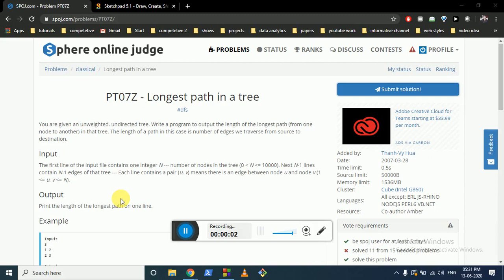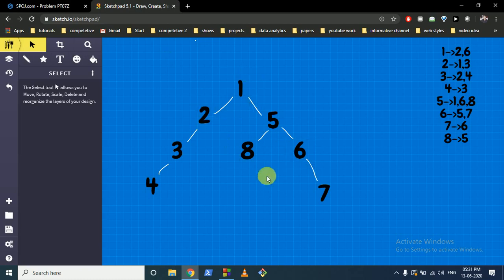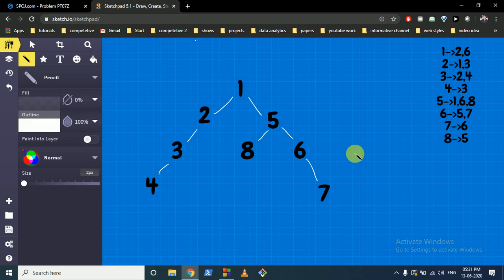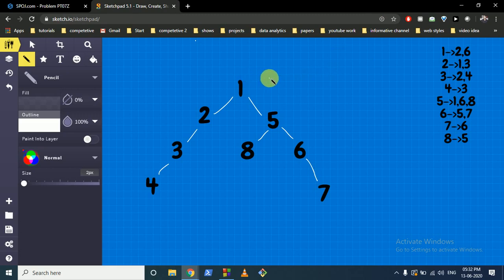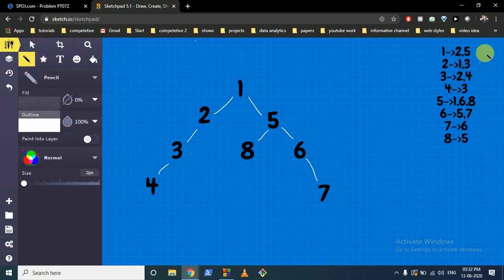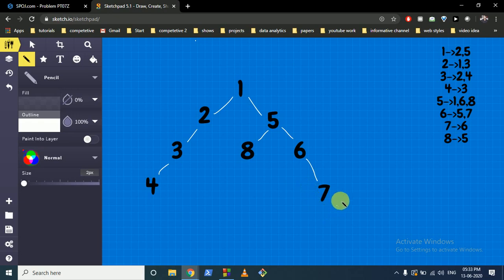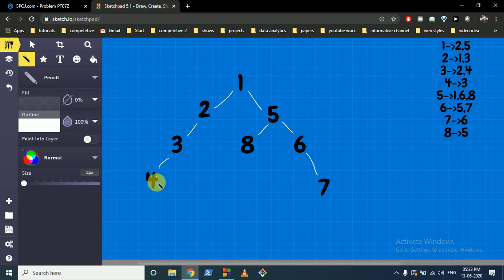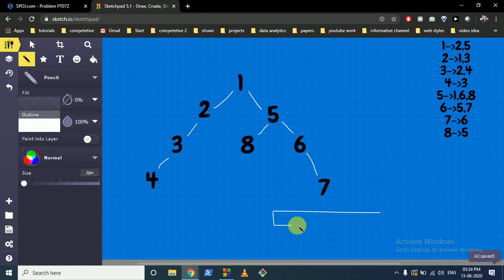Longest path in a tree - PT07Z || SPOJ || C++ SOLUTION